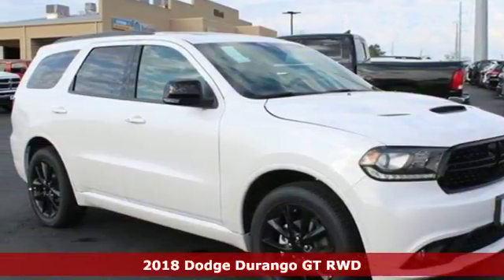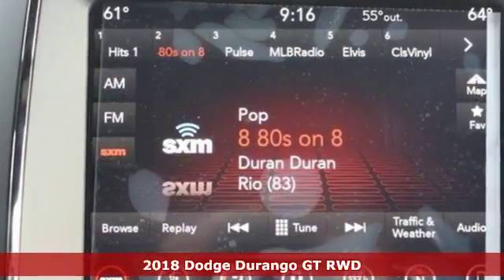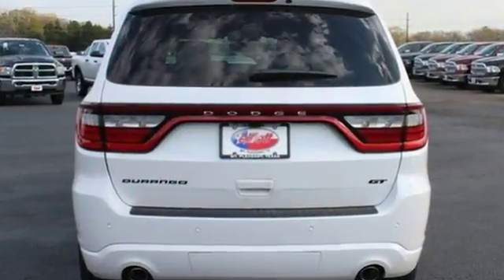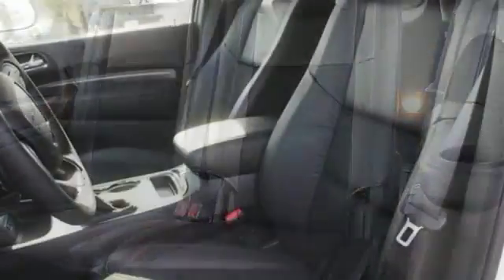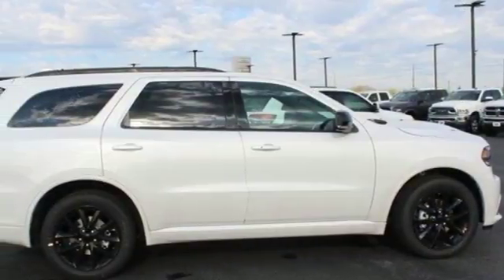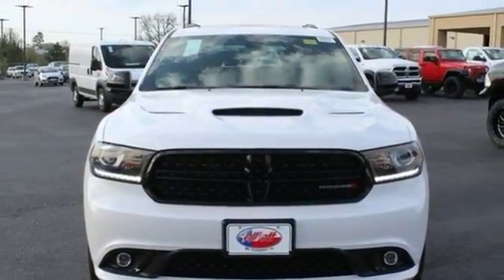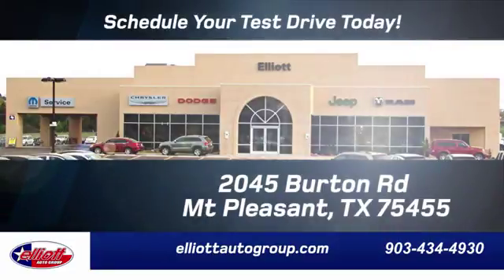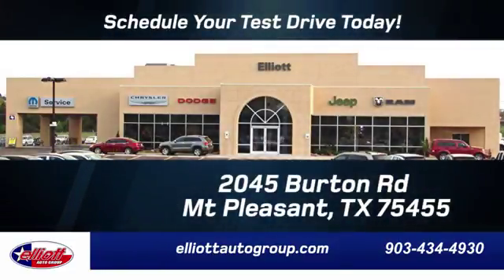New 2018 Dodge Durango Mt Pleasant TX Sulphur Springs, TX C9997 - SOLD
Year: 2018
Make: Dodge
Model: Durango
Trim: GT
Engine: 3.6L V6 24V VVT
Transmission: 8-Speed Automatic
Color: White
Interior: Black
Stock #: C9997
VIN: 1C4RDHDG1JC329114
 Price includes: $1,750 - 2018 Retail Consumer Cash 63CJ1. Exp. 04/02/2018

Address:
2045 Burton Rd.